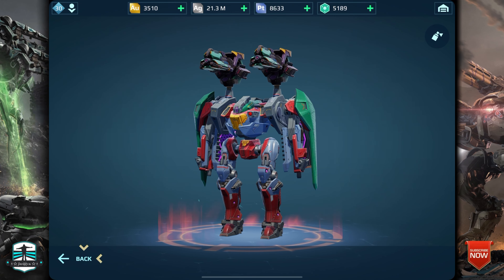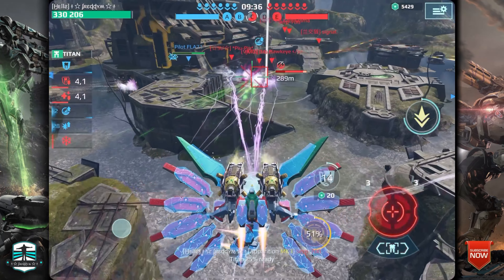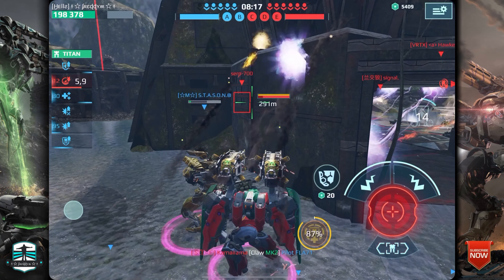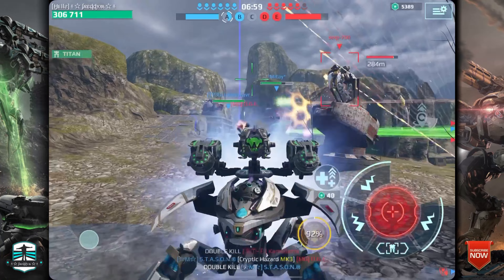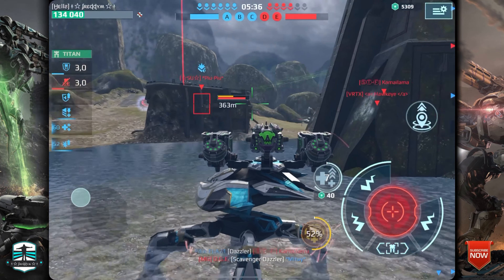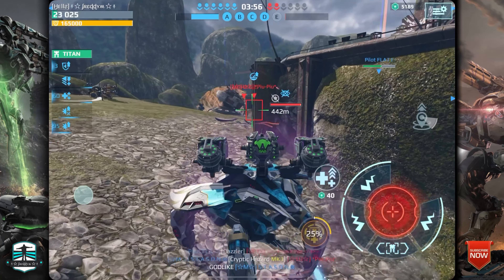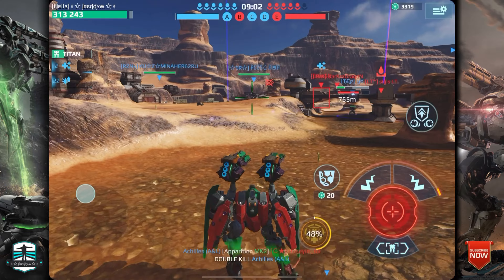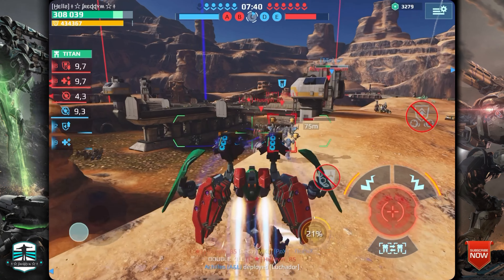Most Powerful Setup - Sniper vs Midrange War Robots Comparison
Help me and use this link to download the War Robots Game!

FreddyM  MAOF4P